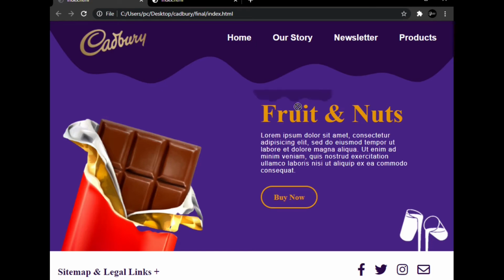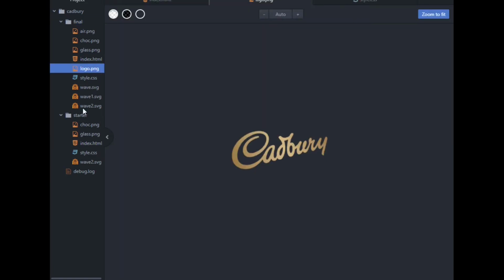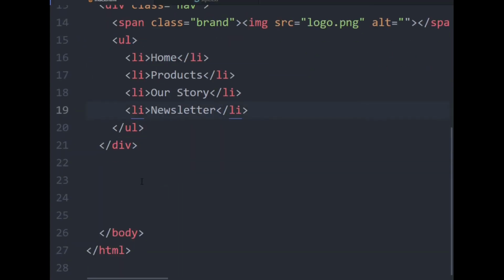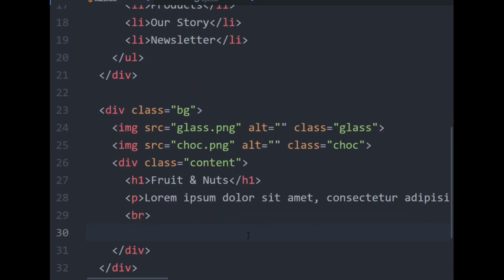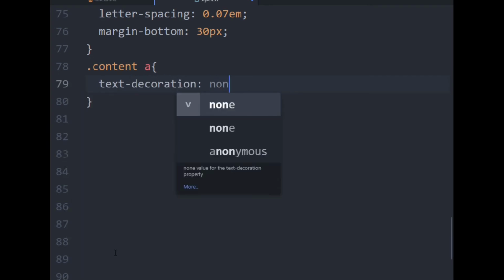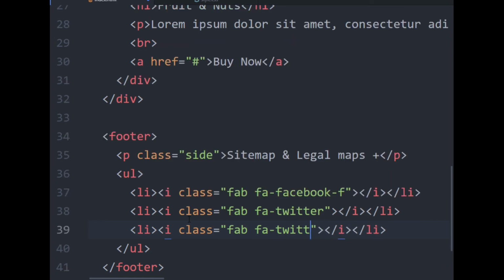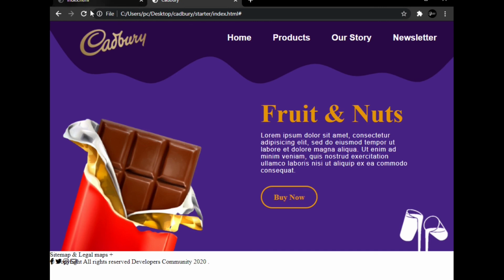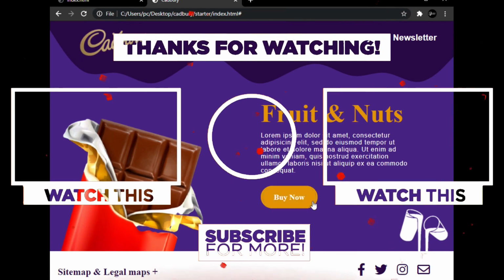Make Awesome landing page for Cadbury Using Html and CSS. | landing page for brands like Cadbury .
In this video we will make landing page using html css.This is a tutorial for landing page html css. We will make our own ui design for cadbury dairy milk.

Note ::
My voice may not be clear as this is my very first video with voice over.
So I don't know much about audio. But will increase the quality in further videos .Keep supporting guys please.

Source code link is given below . Make sure to follow me on Github for more open source projects. Also i have provided some extra images for you guys so you can make your own designs using them.